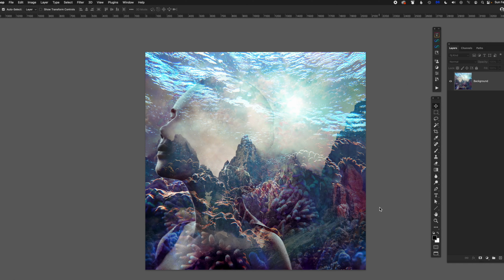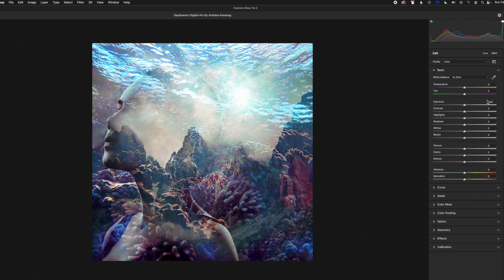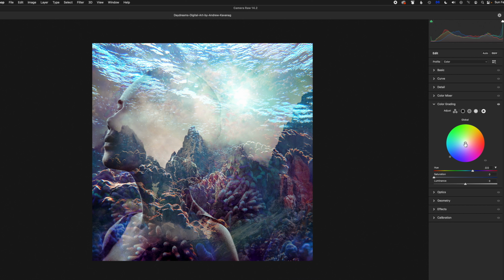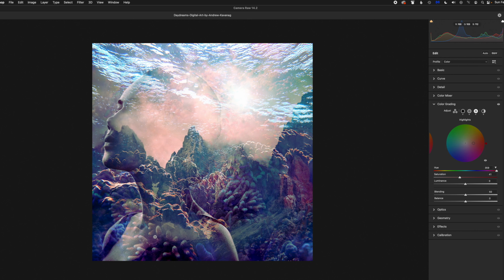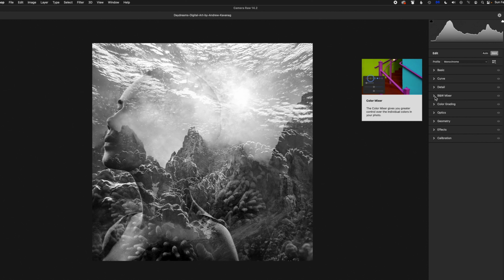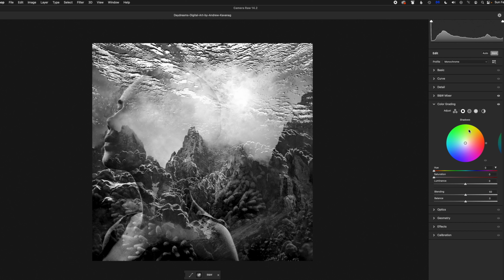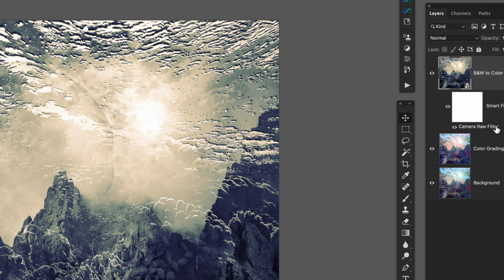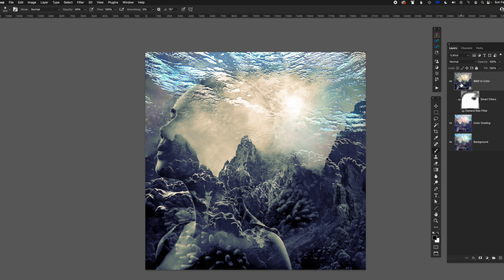Color Grading in Photoshop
In this video I show you how to do Color Grading in Photoshop using the Camera Raw filter panel.
I also show you the difference between using Global and focusing on the Shadows, Midtones and Highlights options for Color Grading.

If interested in a one on one Photoshop lesson and or a Lightroom Classic lesson please find further information